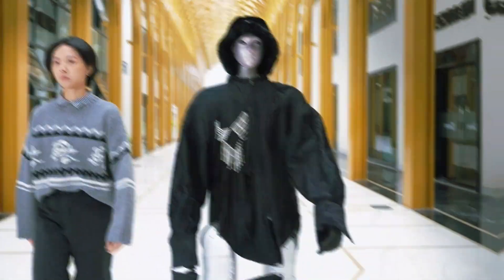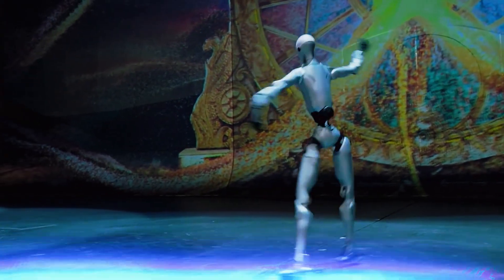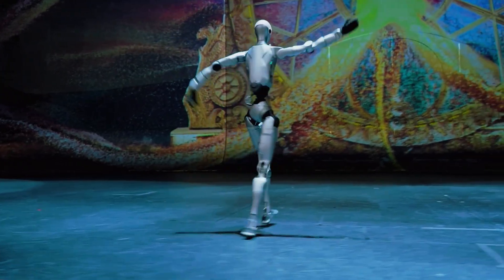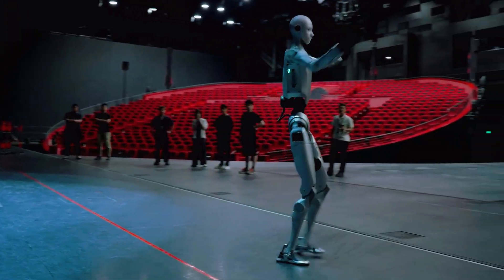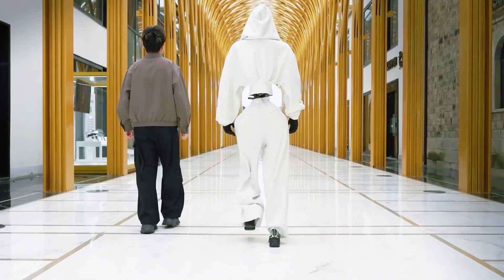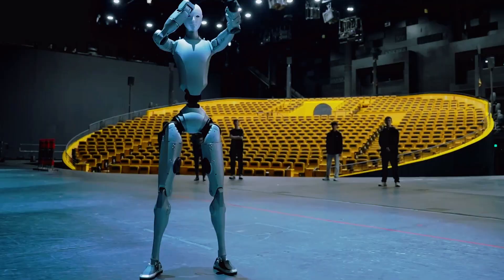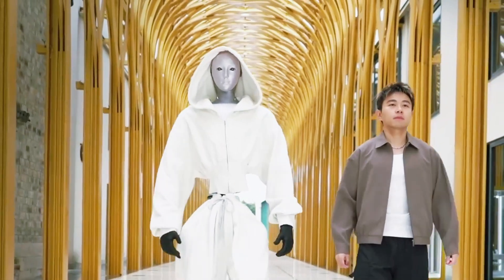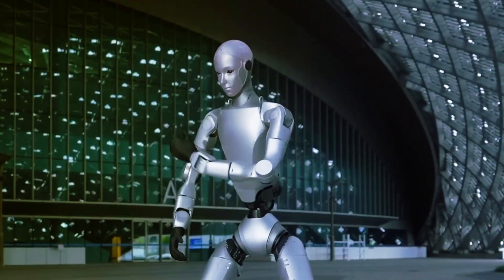Here’s Why Unitree H2 Humanoid Went Viral — Everyone’s Talking About the Face!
What happens when a robot finally looks… human?
Meet Unitree H2 — the humanoid that just broke the internet. Standing 180 cm tall, weighing 70 kg, and equipped with 31 ultra-flexible joints, the H2 moves with a kind of fluidity that feels unreal. But it’s not the movement that’s sparking headlines — it’s the face.

In this video, we dive into why the Unitree H2 humanoid went viral — from its lifelike bionic design and smooth martial arts moves to the internet’s wild mix of reactions. Some people are calling it the future of robotics. Others… can’t sleep after seeing that face.

Is this the next step toward real humanlike AI? Or are we stepping straight into the uncanny valley? Let’s find out.

🦾 Featured Robot:
Unitree H2 Humanoid – 180 cm tall, 70 kg, 31 joints, lifelike human design, smooth dance & martial arts motion

💬 Join the Conversation:
What’s your first reaction to H2’s face — amazing or unsettling?